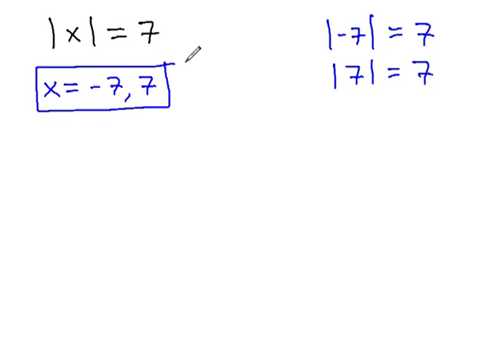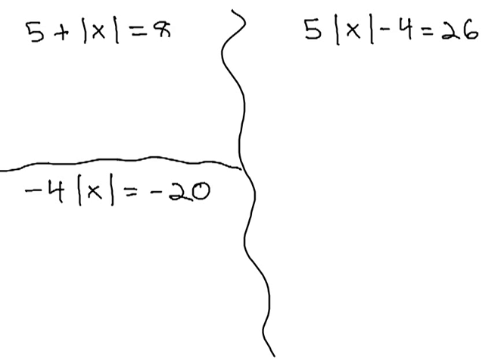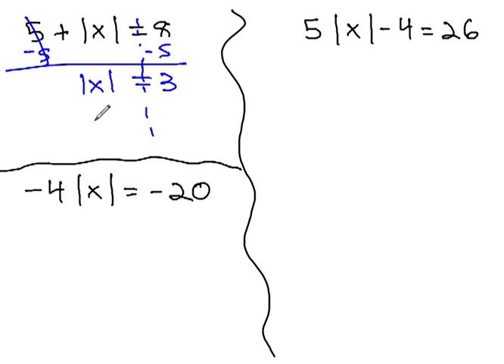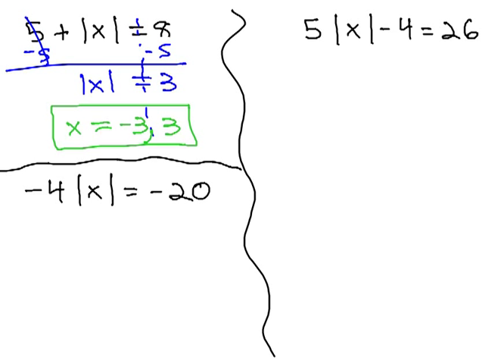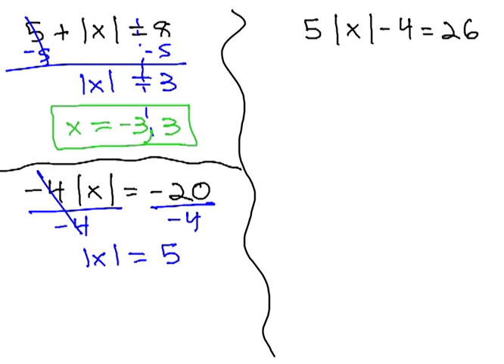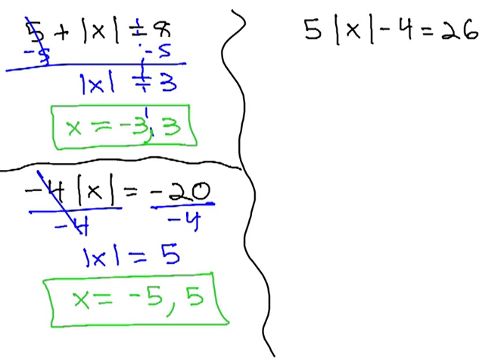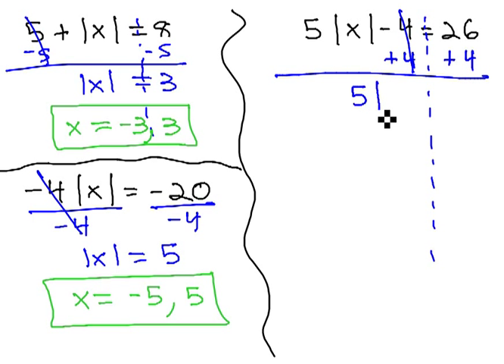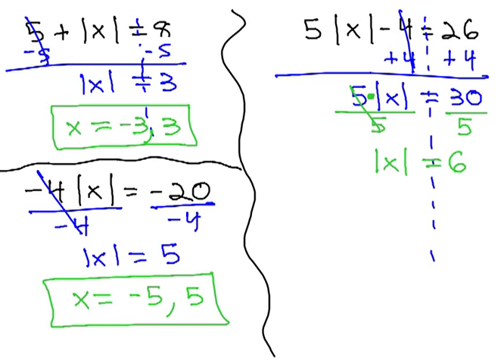Absolute Value with two solutions